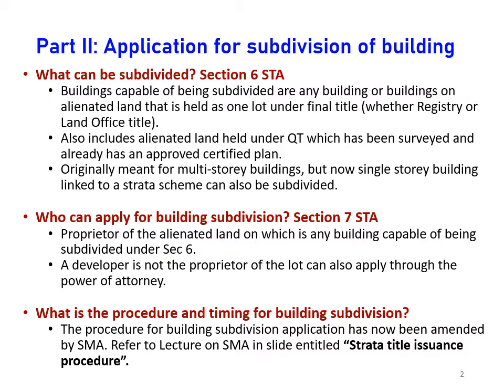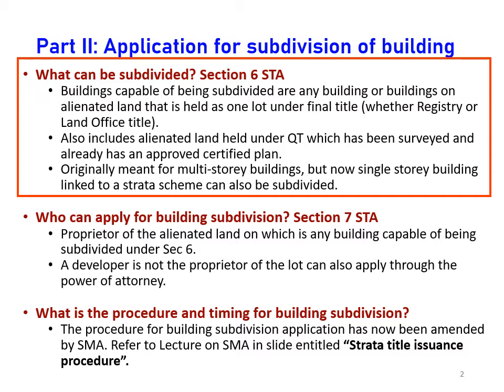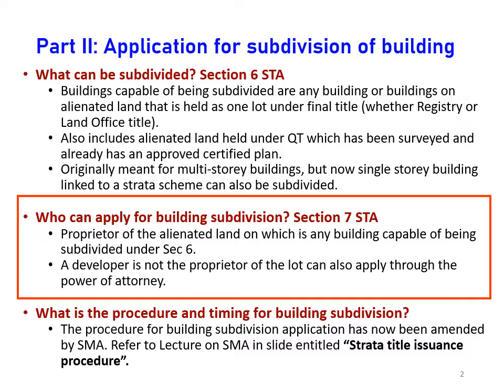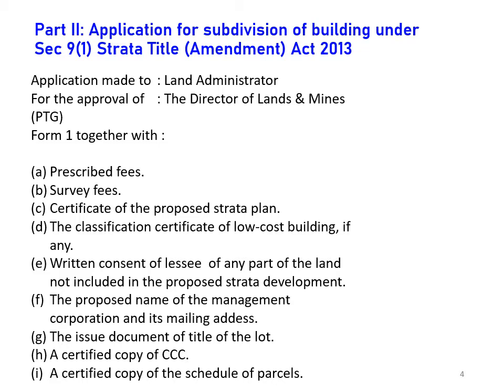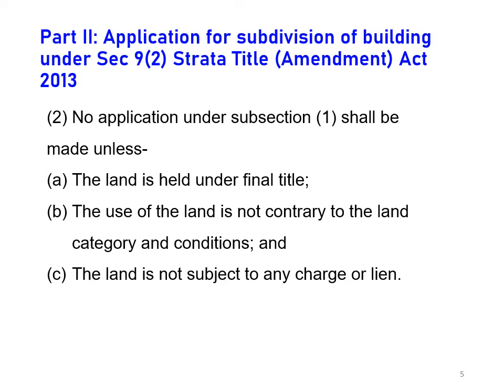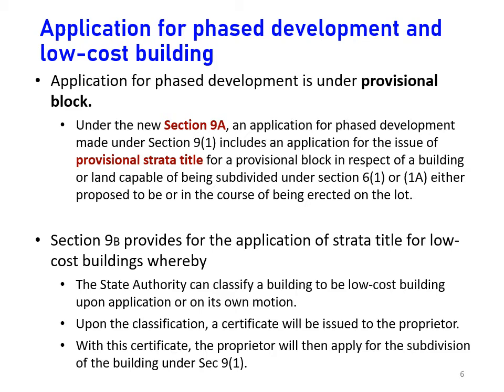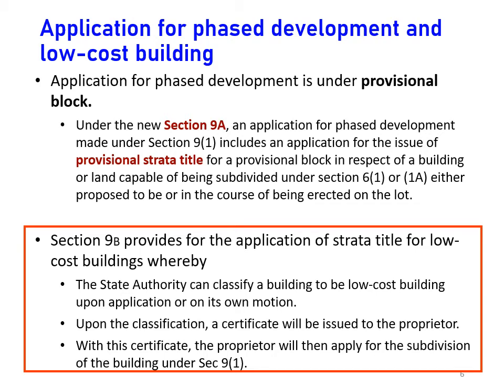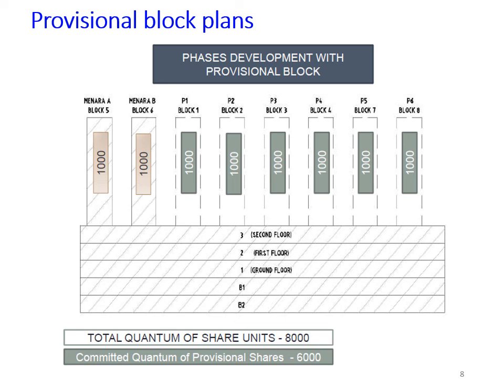Segment 2 Week 5 Application for Building Subdivision BETTER VERSION